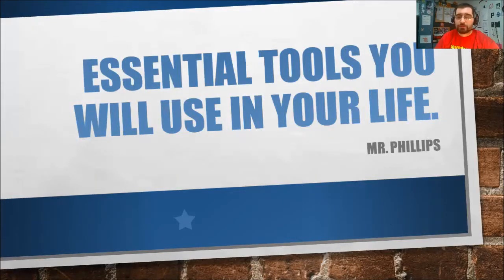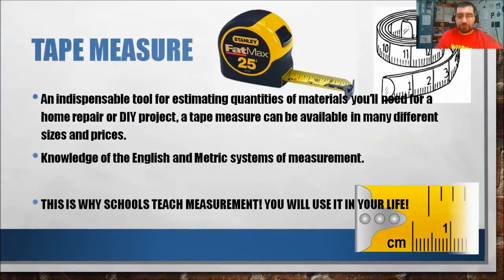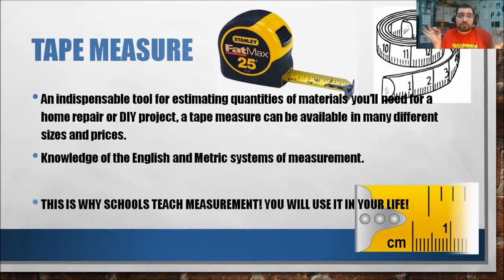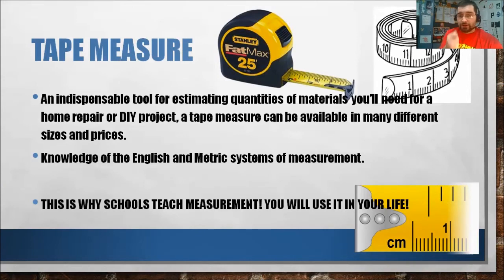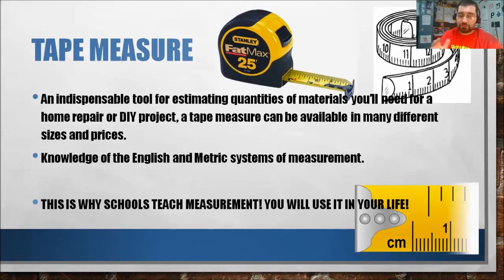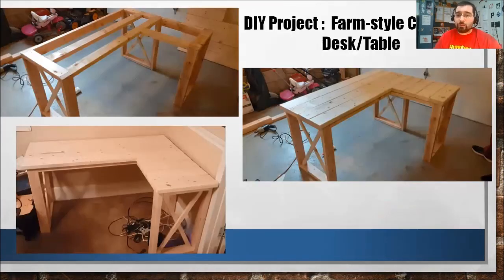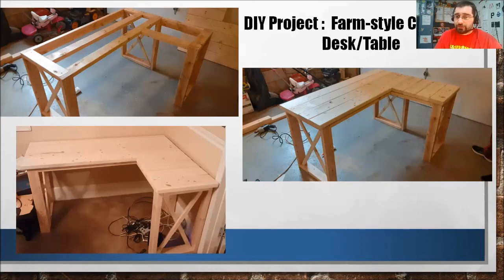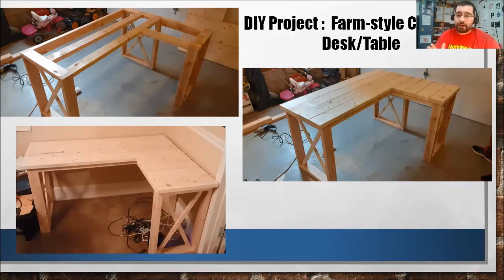Essential Tools You Will Use In Your Life -- Episode 3: The Tape Measure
In this video I discuss with my students the essential tool of the screwdriver set.  Focus mostly on the tape measure.

Information shared is cited from wired.com.